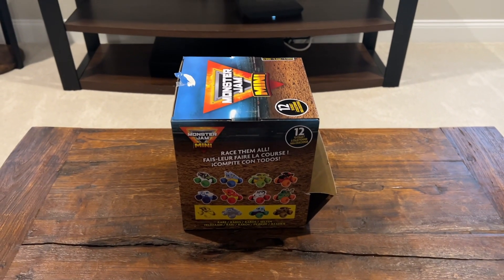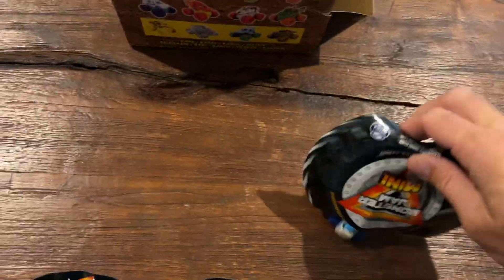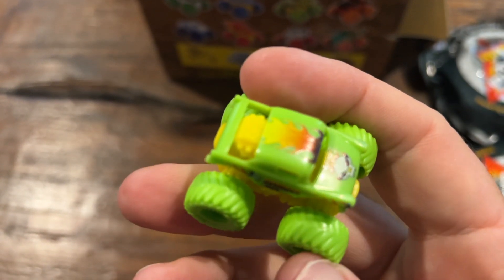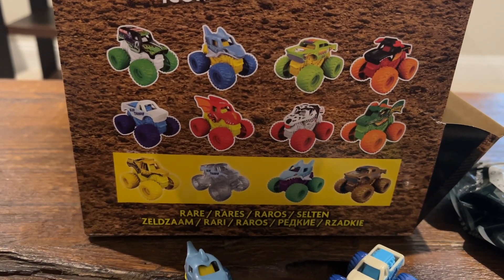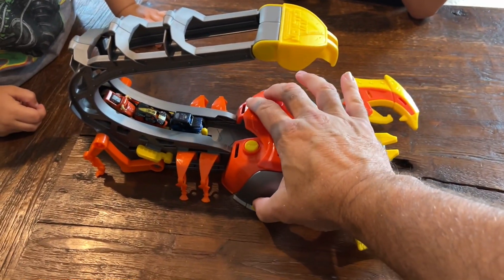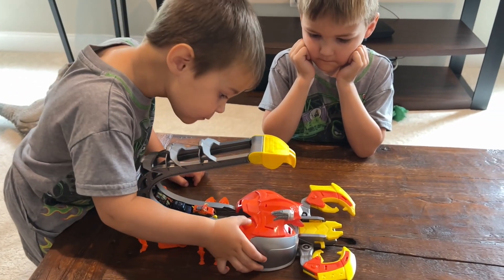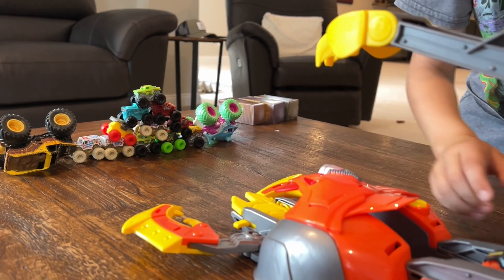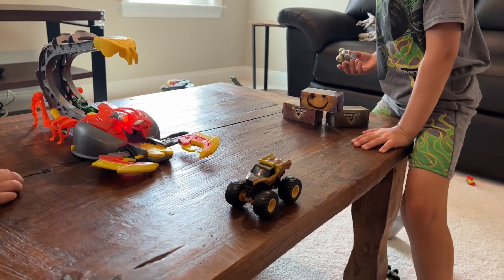Monster Jam Monster Truck Mini Series 16 Spin Masters with Codes!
Monster Jam Monster Truck Mini Series 16 Spin Masters with Codes! Just released series 16 Johan and Colin open them one by one showing the code to each one.